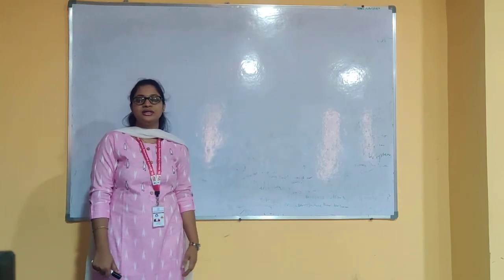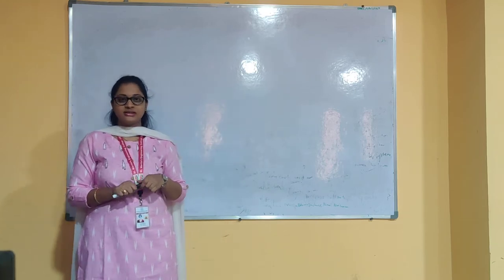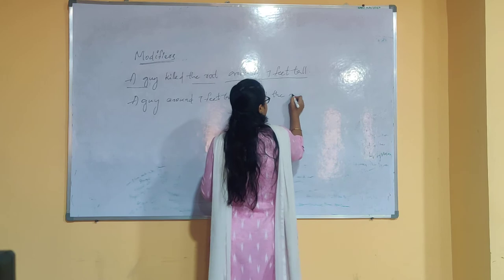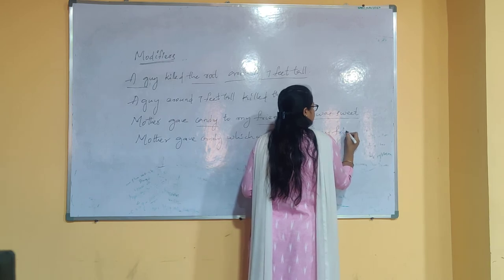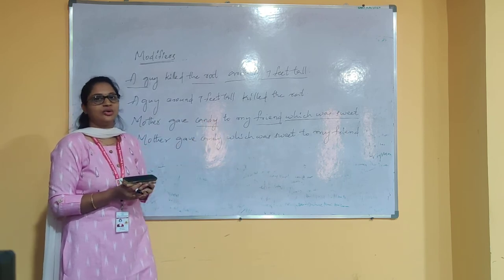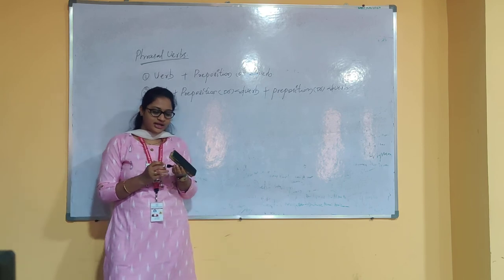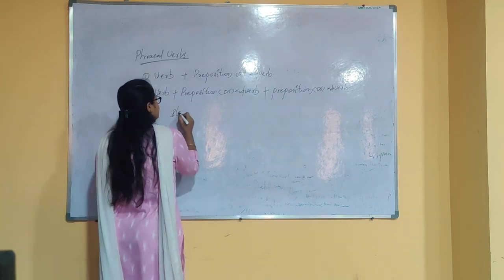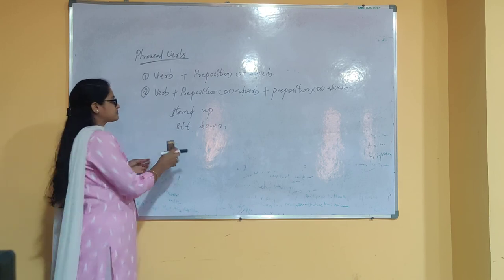Modifiers and Phrasal Verbs